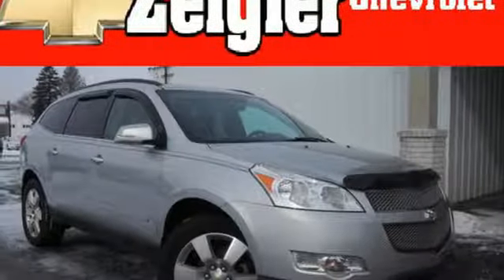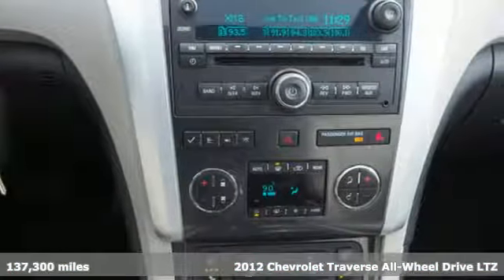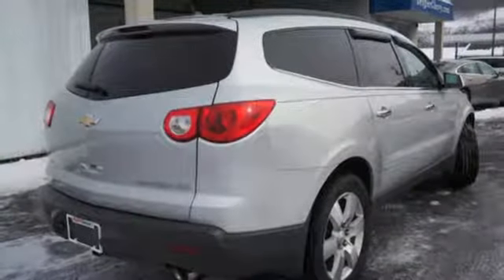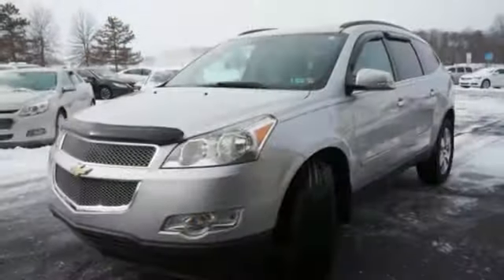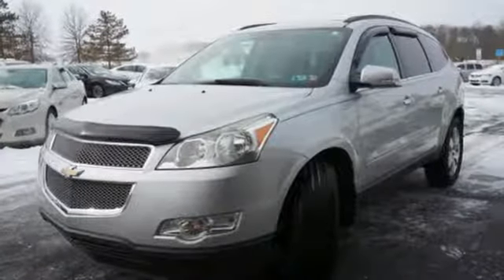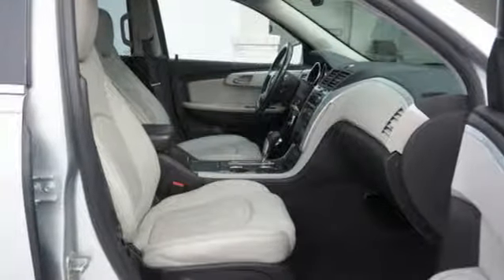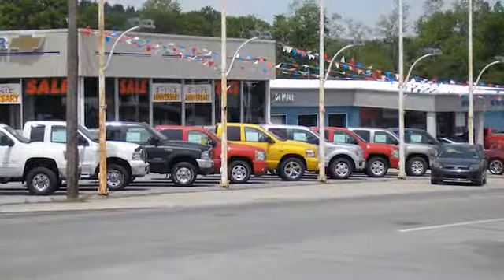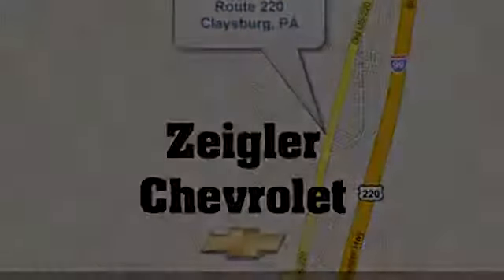Used 2012 Chevrolet Traverse Claysburg, PA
Year: 2012
Make: Chevrolet
Model: Traverse
Trim: LTZ
Engine: 3.6l 6 Cylinder Direct Injection
Transmission: AWD 6-Speed Shiftable Automatic
Color: Silver
Interior: Light Gray/Ebony
Mileage: 137300
Stock #: 8997A
VIN: 1GNKVLED6CJ110659

Address:
13153 Dunnings Highway